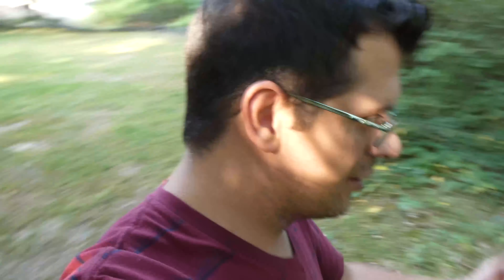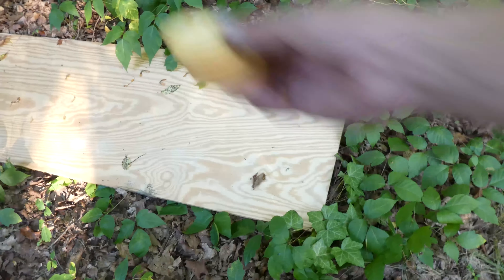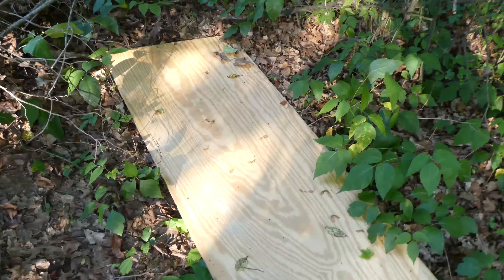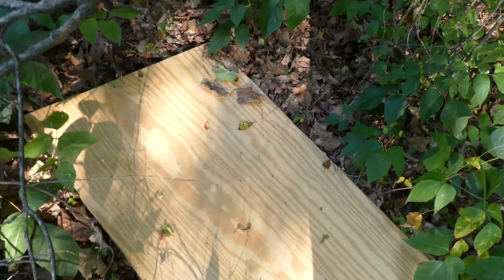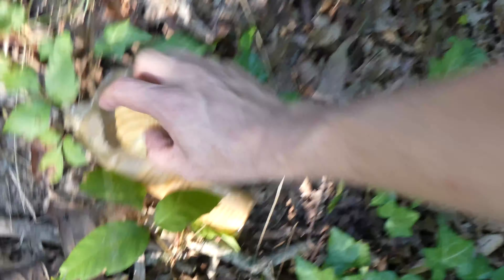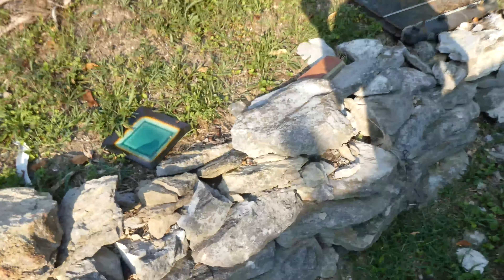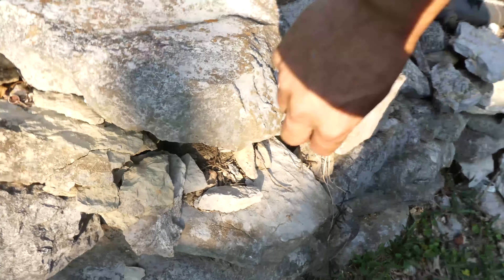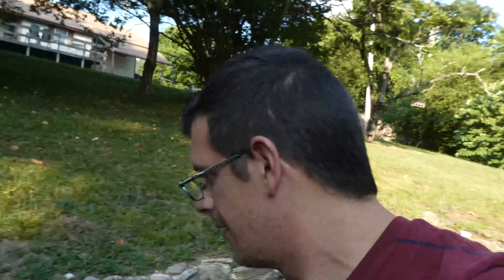FEEDING THE BOARDS! (7-27-21)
Boards looked hungry so I fed them